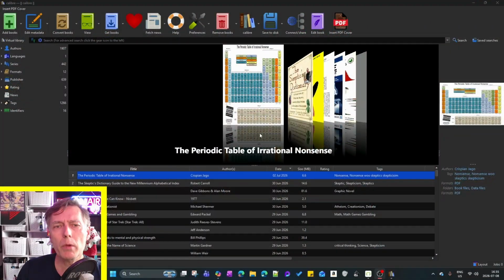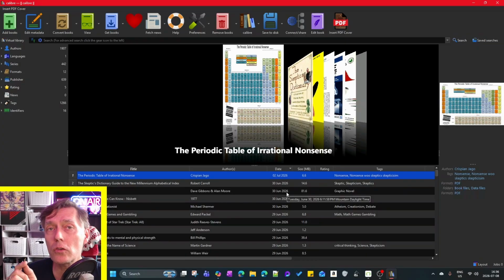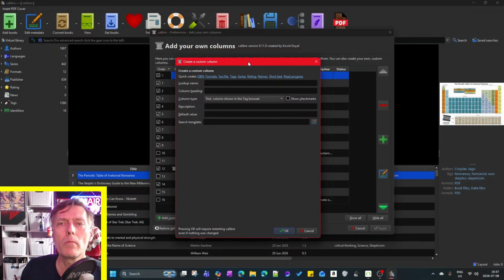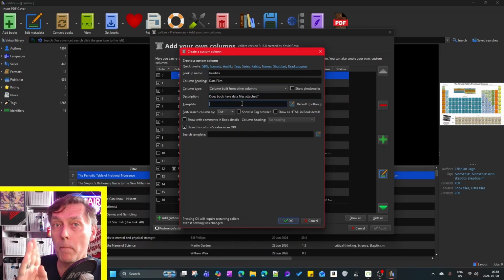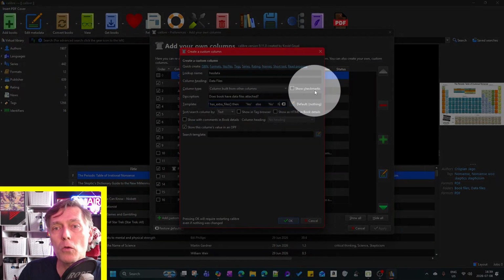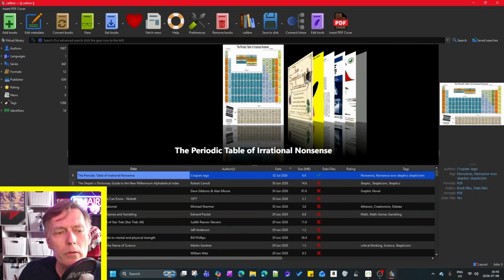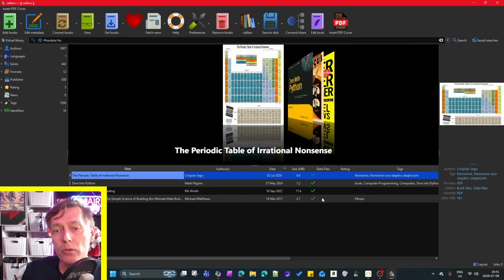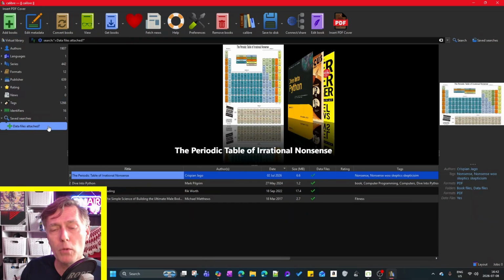Calibre Tip: Instantly Find Books with Attached Data Files!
Learn how to create a custom column in Calibre to instantly find books with attached data files — no more guessing which titles have extras!

⚙️Create a custom column in Calibre
✅Add a green checkmark for books with data files
🛟Save a search to filter those books instantly
📂Works for any file type (images, spreadsheets, etc.)

Enter this when making your custom column:
Lookup name: hasdata
Column heading: Data Files
Column type: Column built from other columns
Template field:
program:
    if has_extra_files() then
        'Yes'
    else
        'No'
    fi